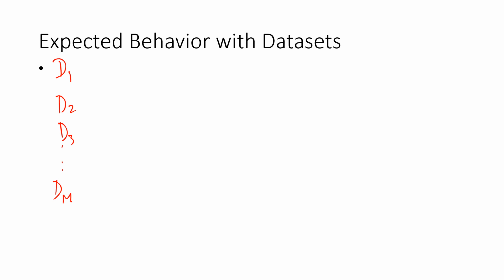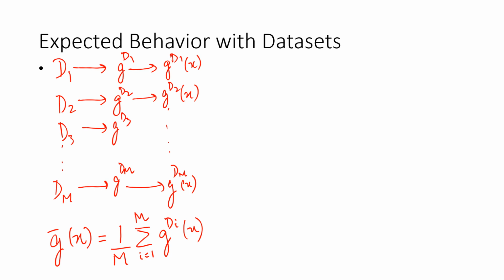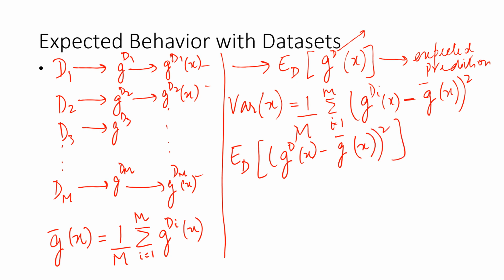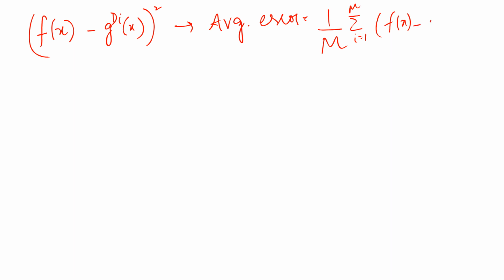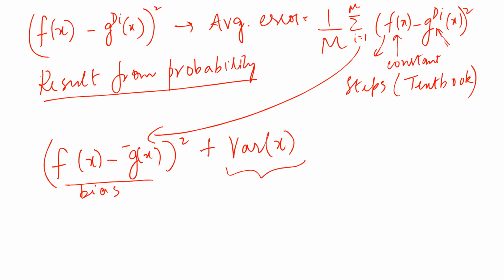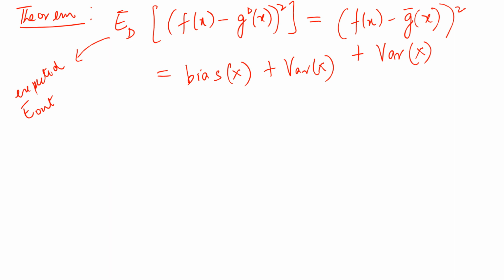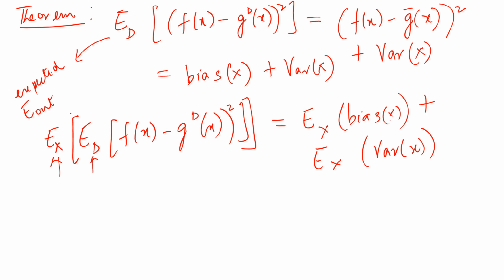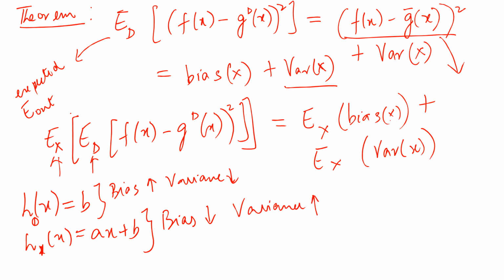Lecture 7 - Part 6 - Bias-Variance Vs. Out of sample error